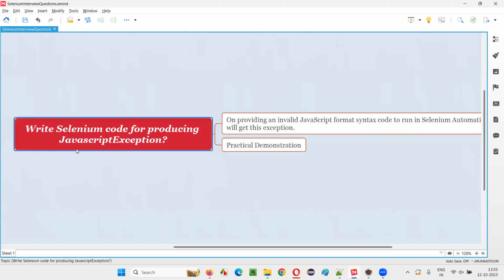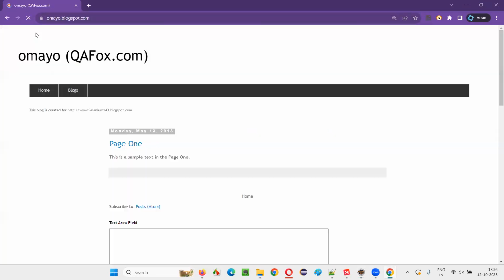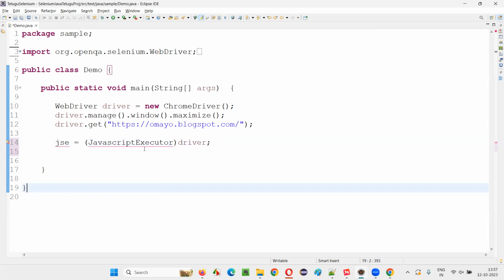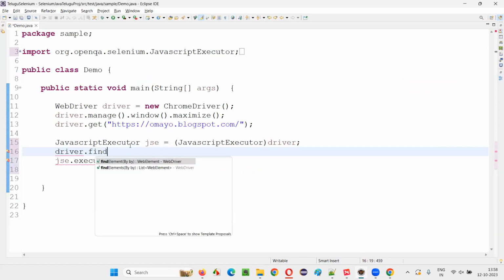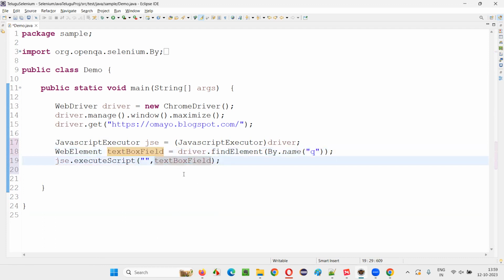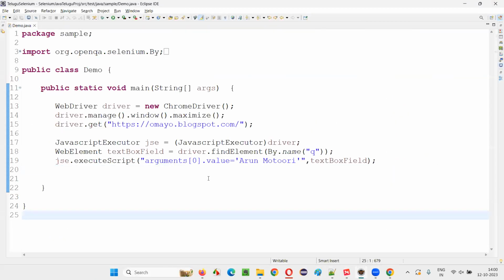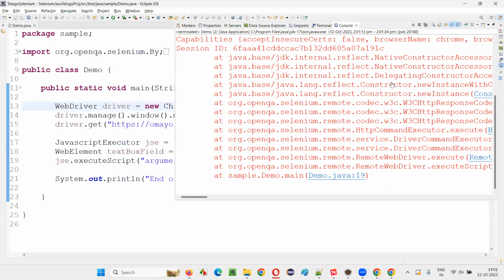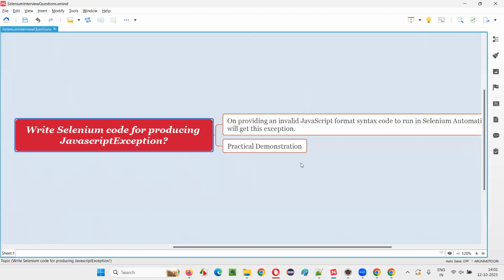Write Selenium code for producing JavascriptException (Selenium Interview Question #684)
Write Selenium code for producing JavascriptException